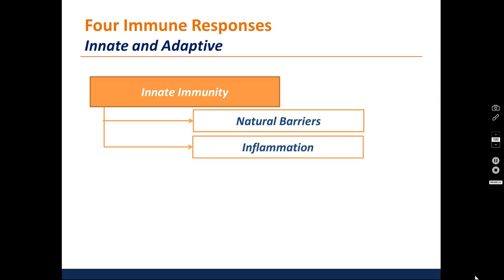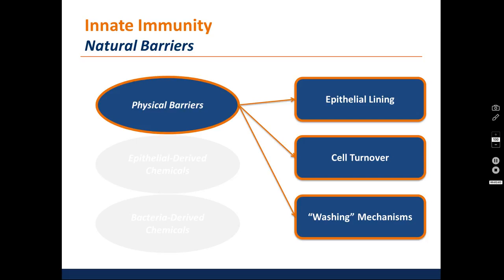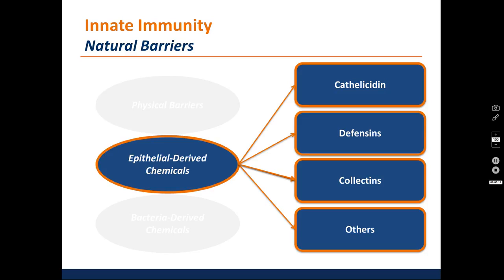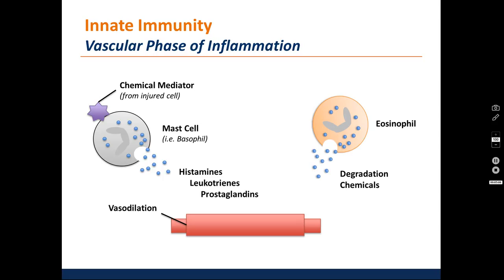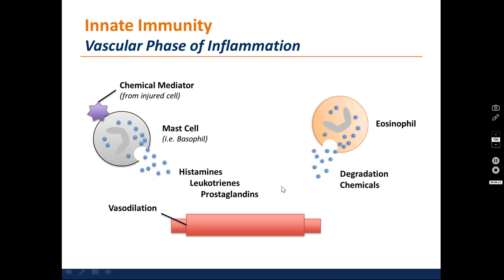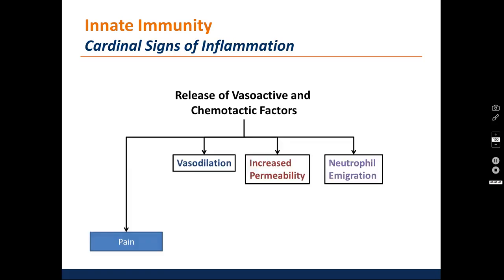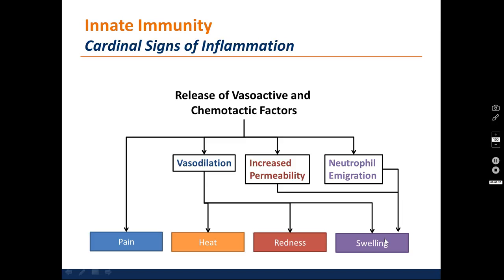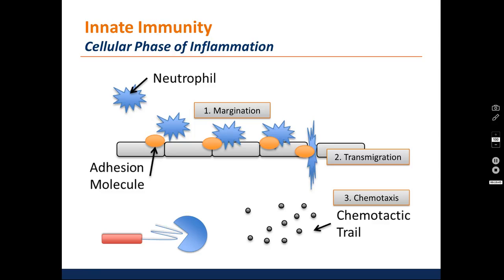InnateImmunity Immune Response